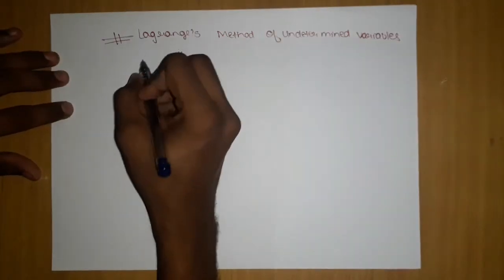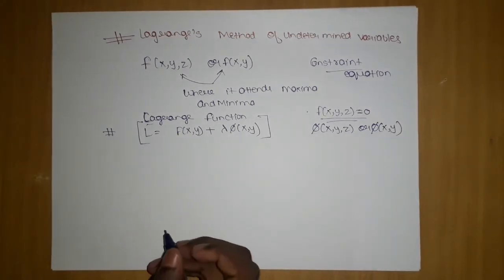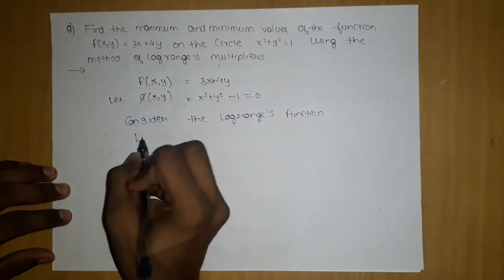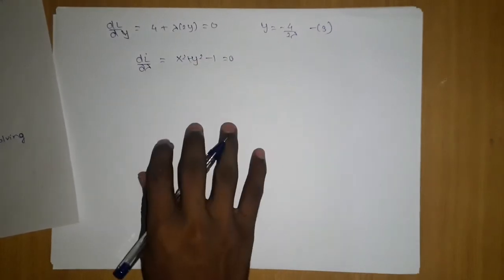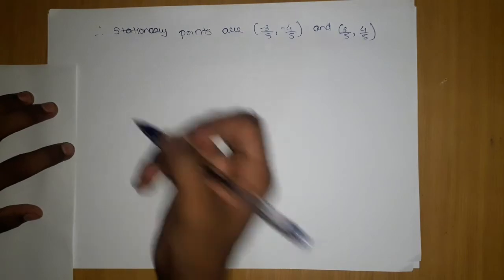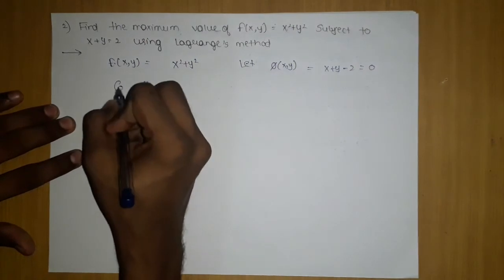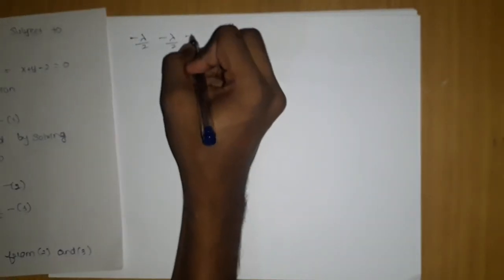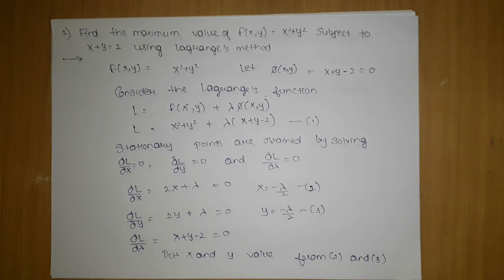#6 MAXIMA AND MINIMA (ENGINEERING MATHEMATICS-1)